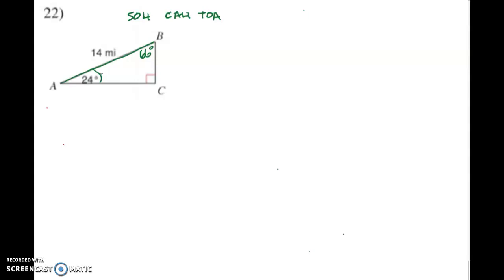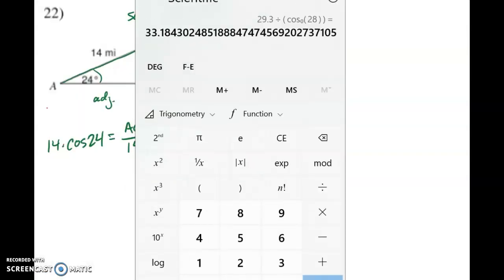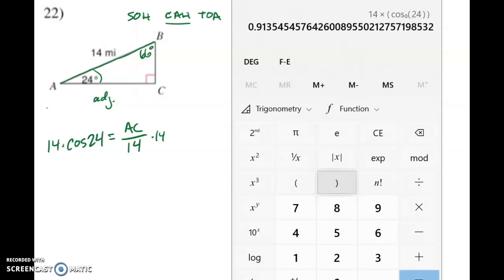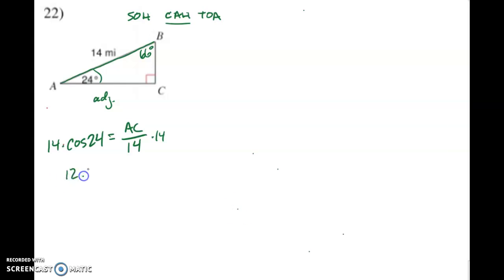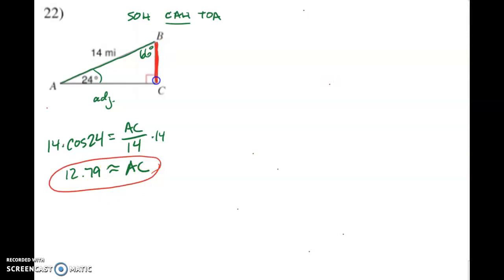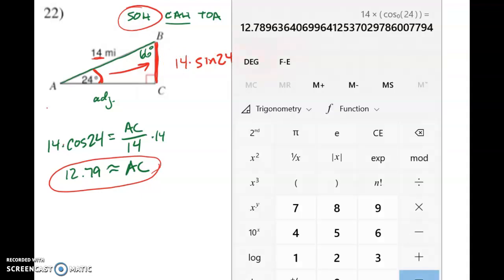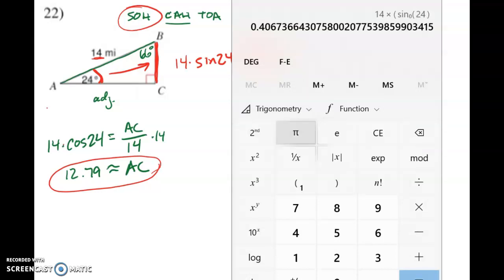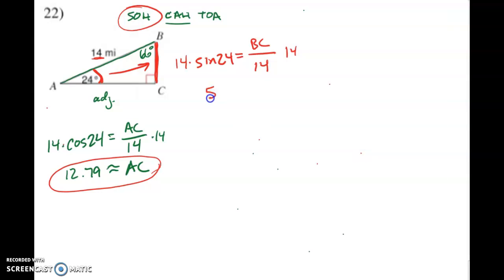geom - hw 8.3a key - #22